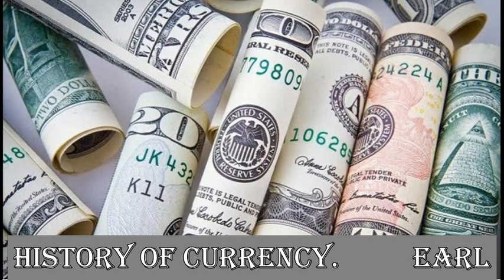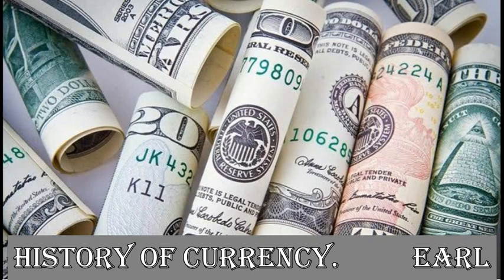HISTORY OF PAPER CURRENCY / THE CASHLESS REVOLUTION/ BANKS BEGIN ISSUING BANKNOTES.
With the world increasingly moving to cashless and contactless payments, the use of paper money is dwindling fast. But how many of us have thought about how the use of paper money came into being in the first place? Here, we take a look at the history of paper money – its origins, the ideas behind its inception, and the advantages and disadvantages of banknotes.